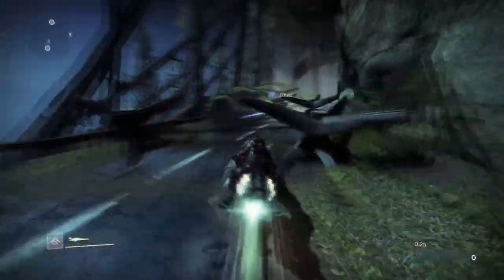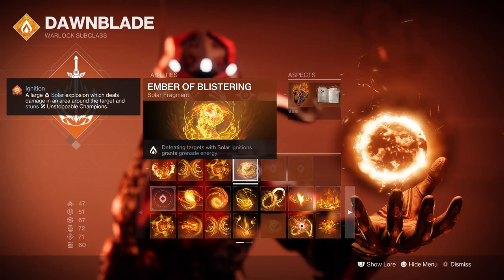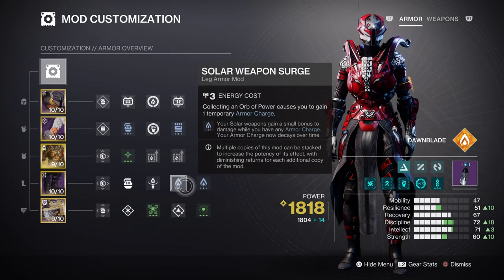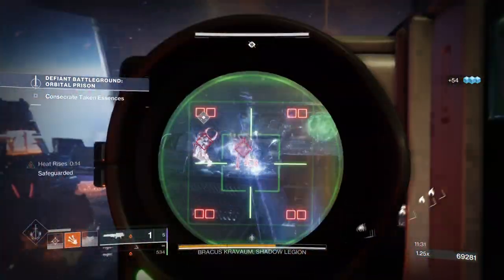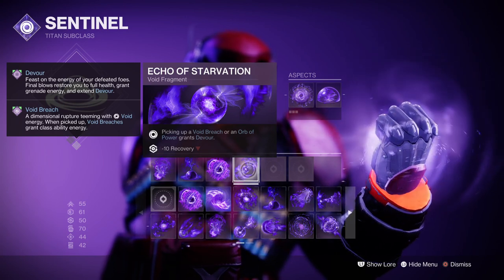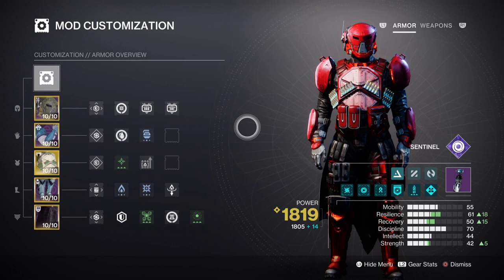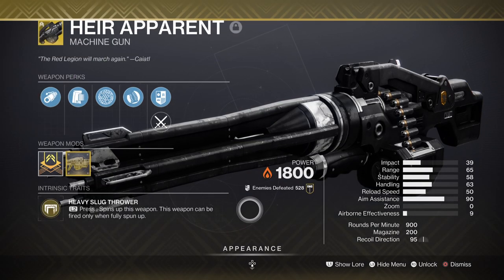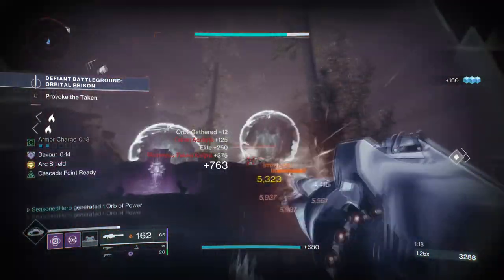Eyes & Heir Apparent Are the Best Co-op Combo For Fun! | Warlock & Titan PvE Build - Destiny 2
In today's build will be covering two extremely fun and chaotic builds for the titan and warlock players, who enjoy raining absolute chaos on to everything in Destiny 2! Using Eyes of Tomorrow and Heir Apparent with both the two classes am gonna show you the ultimate co-op team combo to use when you wan to let your hair down and get really creative!

00:00 Intro
00:17 Death from Above Warlock Build
04:01 One man Tank Titan Build
08:20 Conclusion

Enjoy :D